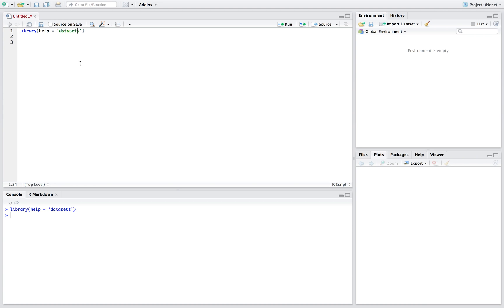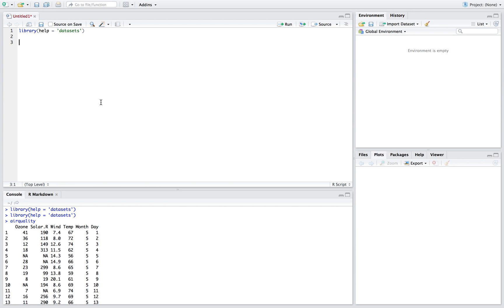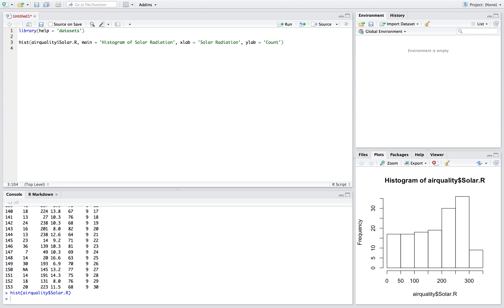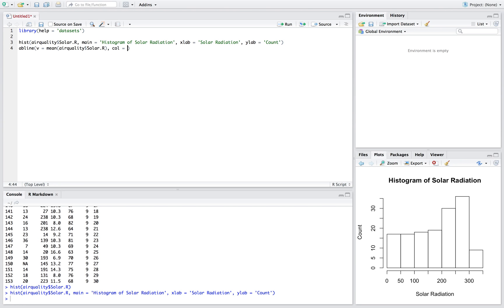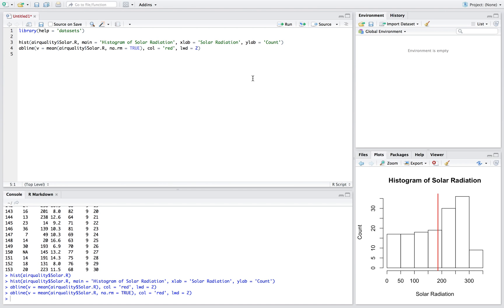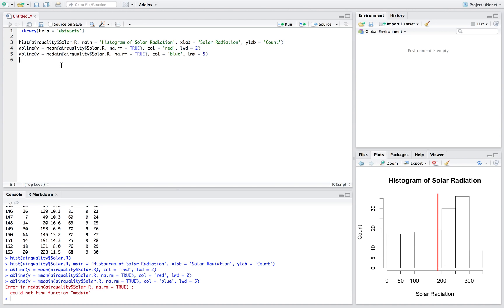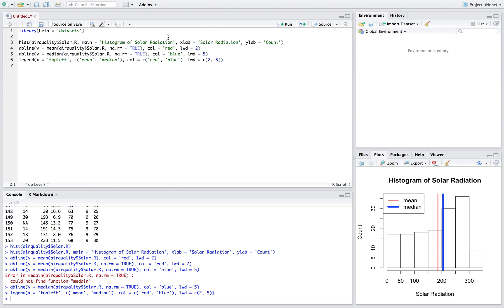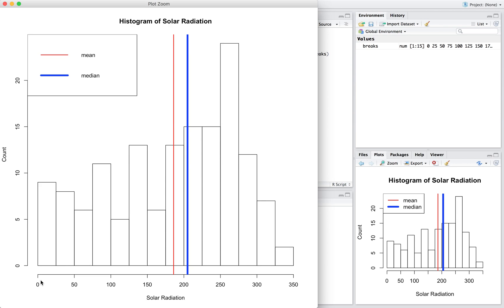How to Make Histograms in R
This is a quick tutorial on how to make histograms in r.  We add vertical lines onto the graph for some enhanced visuals as well as a legend so we know what the vertical lines stand for.